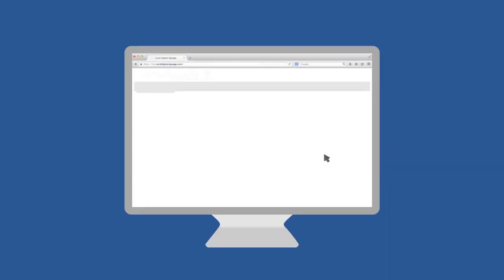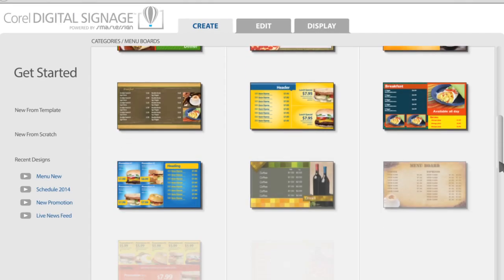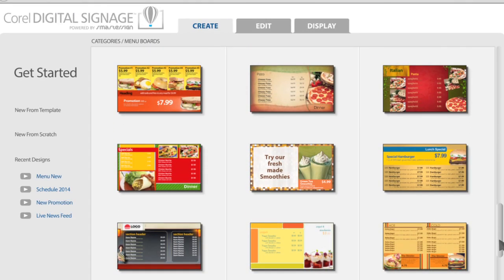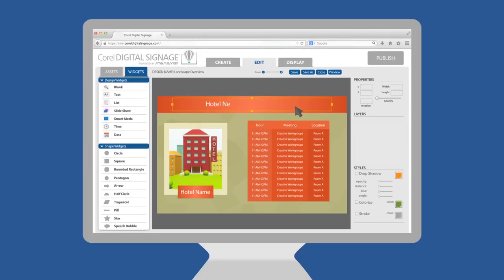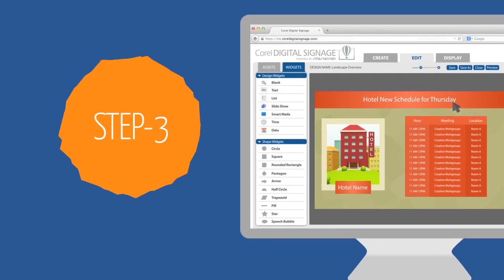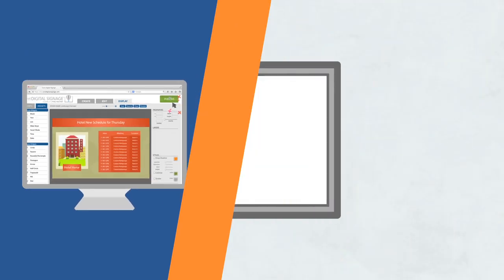Corel Digital Signage - A complete digital signage solution for small businesses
Get great value for your small business with Corel Digital Signage software. Whether you want to display logos, graphics, videos, price lists, news and twitter feeds, a slideshow, local weather or the latest stocks, you can quickly and easily set up, manage and display high-quality content on screen in minutes. Drag-and-drop widgets allow you to add a variety of dynamic content, while the hundreds of customizable templates make it easy to create professional digital signage at the click of a mouse.